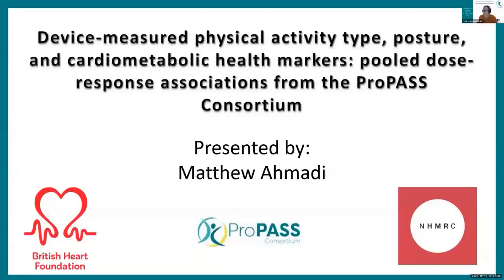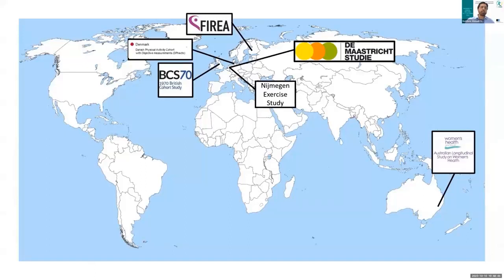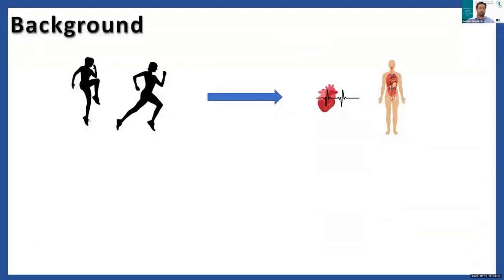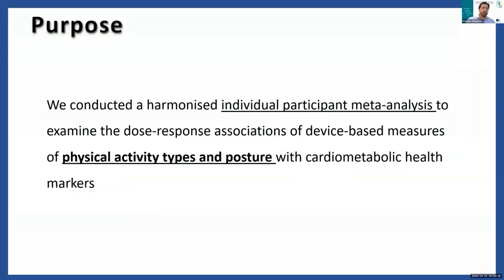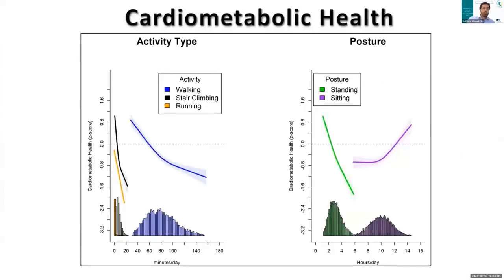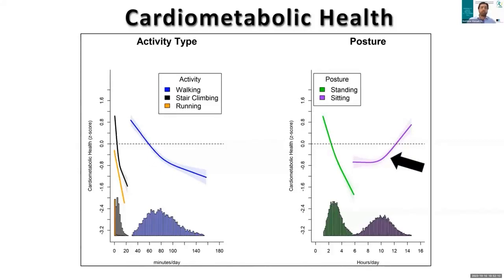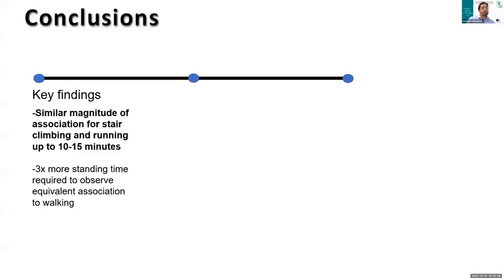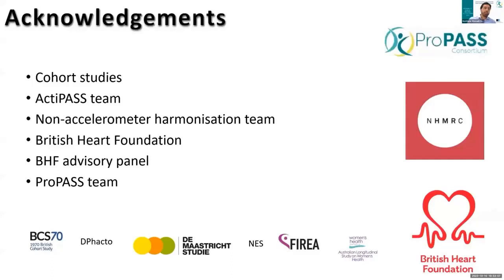ProPASS 2023: Unraveling the Link Between Physical Activity, Posture, and Health with Dr. Ahmadi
🔍 Discover groundbreaking findings on device-measured physical activity types and their link to health markers. 📊 Dive deep into the world of physical activity and cardiometabolic health with Dr. Matthew Ahmadi in this ProPASS session.

Timestamps:
🕒 00:01:00 - Introduction to ProPASS and Dr. Matthew Ahmadi
📘 00:04:30 - Overview of "Device-measured Physical Activity Type"
📌 00:09:00 - Unpacking the ProPASS Consortium Findings
💡 00:17:00 - The Importance of Posture in Physical Activity
🔬 00:23:00 - Deep Dive: Cardiometabolic Health Markers
🔎 00:29:00 - Q&A Session with Dr. Ahmadi
👋 00:35:00 - Closing Remarks & Future Directions

In the riveting Session 1 of ProPASS 2023, the spotlight shines brightly on Dr. Matthew Ahmadi as he delves into the intricate world of device-measured physical activity and its profound implications on cardiometabolic health. This session, rooted in the overarching theme of "Novel Insights on Physical Behaviour and Cardiometabolic Health from the ProPASS Consortium", offers attendees a comprehensive understanding of the latest research findings and their real-world applications.

Dr. Ahmadi's presentation stands as a testament to the rigorous research endeavors undertaken by the ProPASS Consortium. He takes the audience on a journey, tracing the trajectory of device-measured physical activity and its pivotal role in determining cardiometabolic health markers. As the narrative unfolds, listeners are introduced to the nuances and methodologies underpinning the research.

The session doesn't just stop at presenting data. Dr. Ahmadi delves deeper, shedding light on the broader implications of the findings, especially in the context of global health and wellness. The Q&A segment further enriches the discourse, offering a platform for attendees to engage directly with Dr. Ahmadi, seeking clarifications, and diving deeper into the subject matter.

ProPASS, with its commitment to excellence and innovation, continues to set the benchmark in the realm of physical behaviour research. Join us in this illuminating session with Dr. Matthew Ahmadi and embark on a journey of discovery.

Fibion Inc was founded by physical activity researchers and has developed a new, evidence-based gold standard wearable for sedentary behavior and physical activity monitoring.

Collect, store and manage tri-axial acceleration data easily and remotely - Discover new Fibion SENS Motion
Activity tracking designed for children
Scientifically accurate sedentary behaviour and physical activity tracking.  Accurate data for researchers and clinicians, engaging polar bear animation feedback for children.

1-4